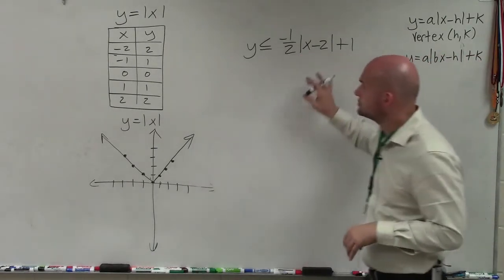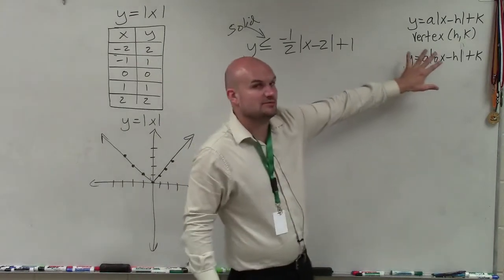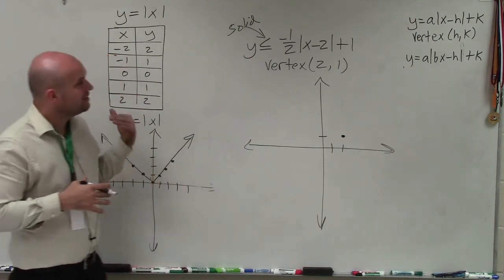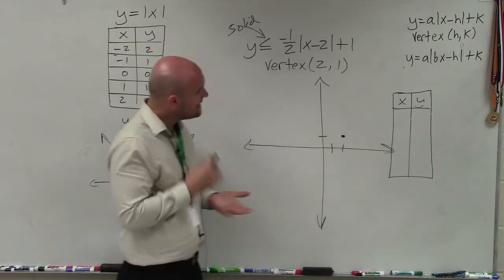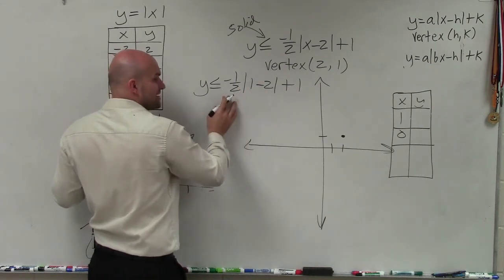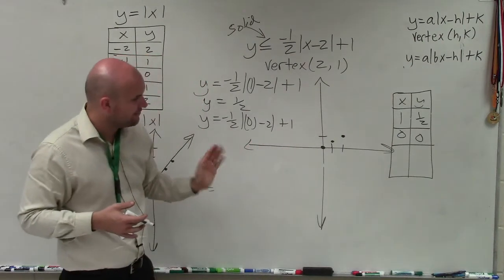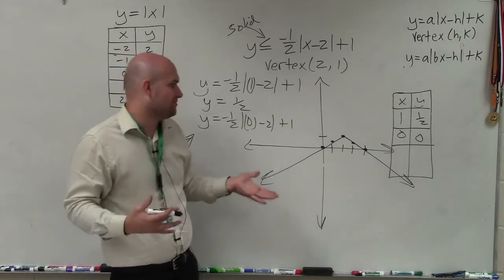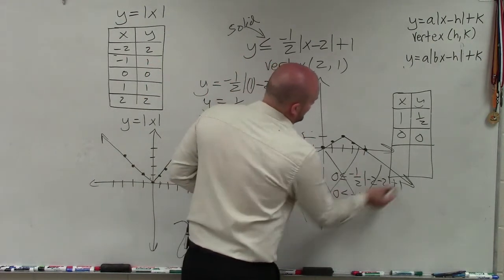How to graph absolute value inequality by using test points & applying transformation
👉 Learn how to graph absolute value inequalities with multiple transformations. When graphing absolute value inequalities we will use transformations to graph the absolute value equation.  We will then use test points to determine if our graph is apart or not apart of our solution.  If it is the graph is apart of the solution then it will be shaded. If it is not apart of the solution then we will use a dashed line. We will also need to shade the area that makes the inequality true.   Again we will use a test point either above or below the graph to determine where to shade.